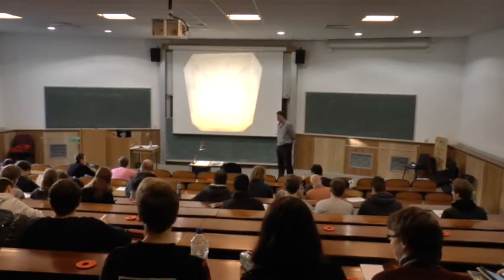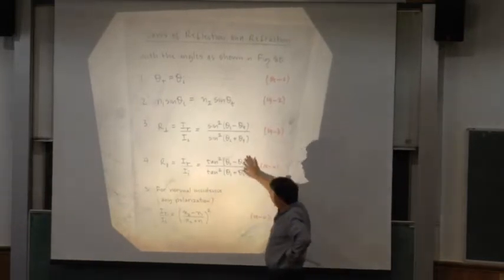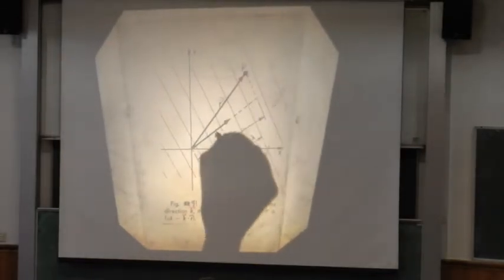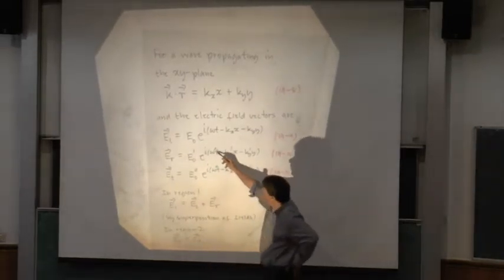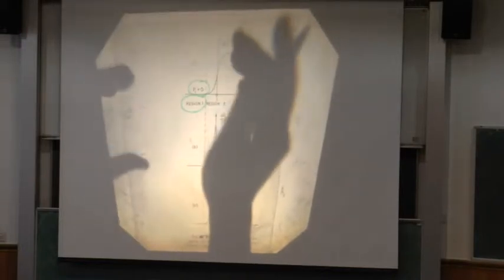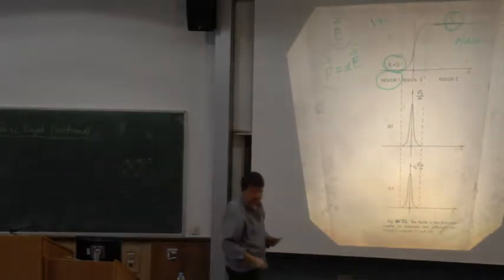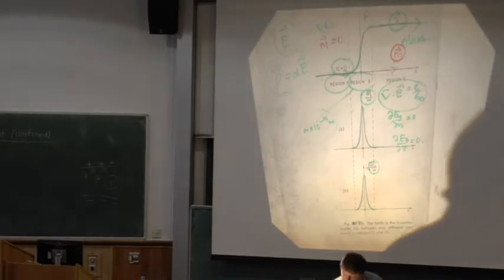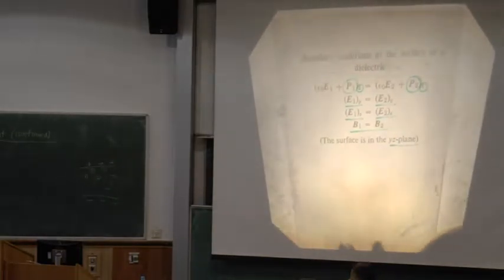Electromagnetism and Optics Lecture 19: Reflection and Refraction of Light (continued)